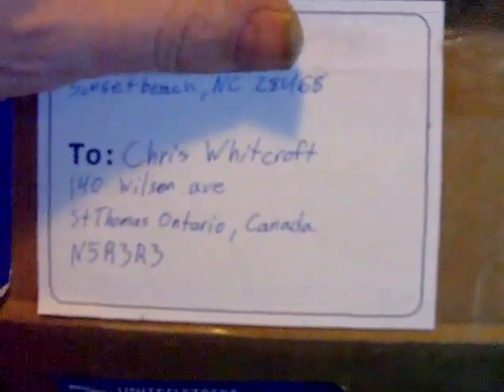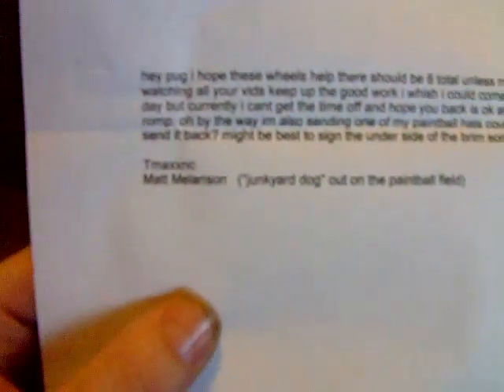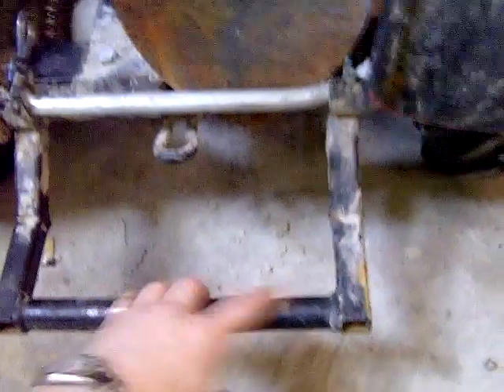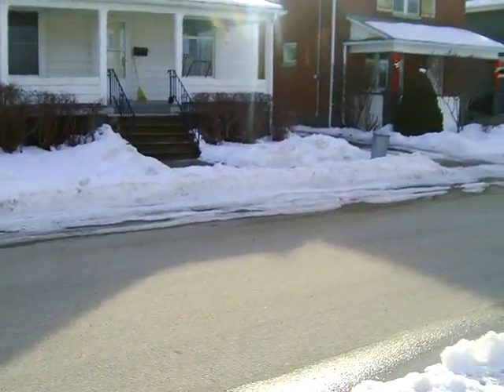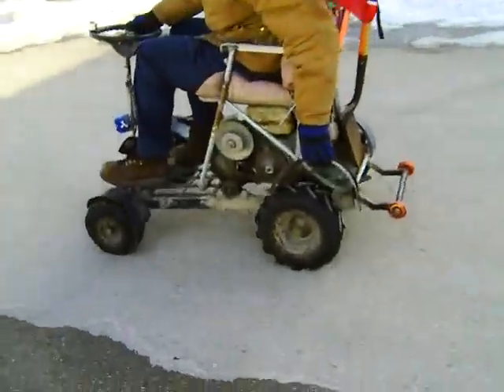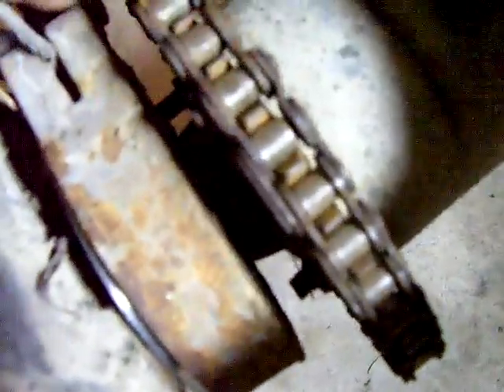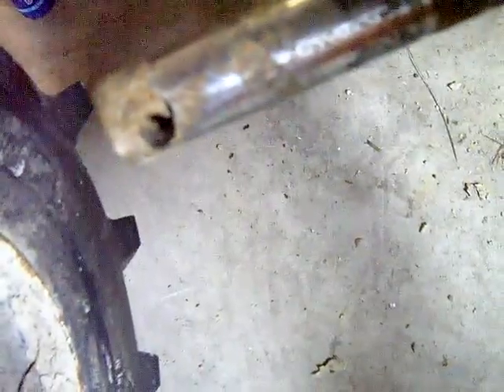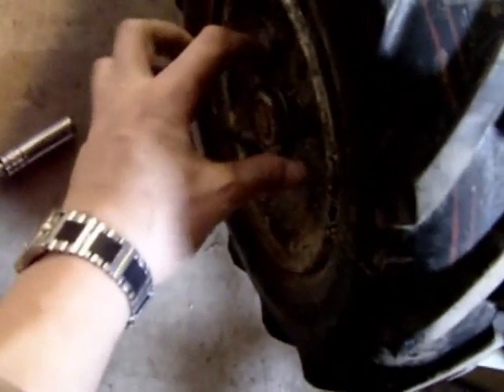new wheels for the redneck lawn chair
i got some new wheels for the wheelie bar on the redneck lawn chair so i had to stab them on and test it out